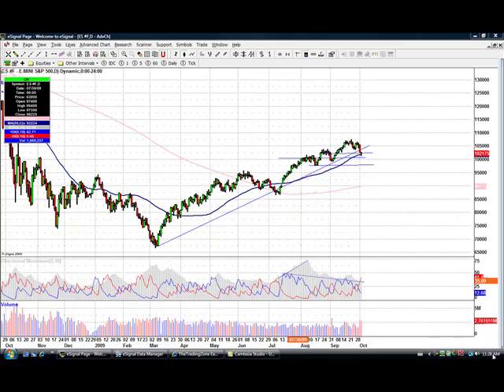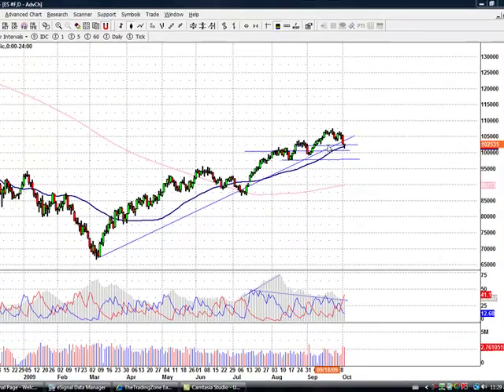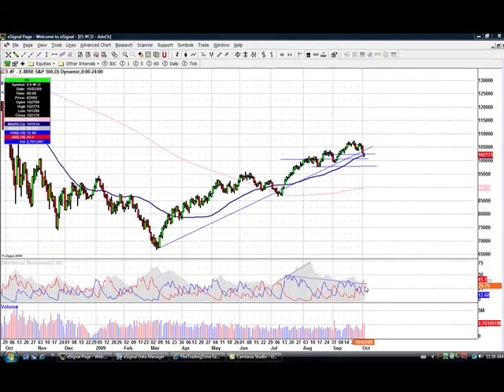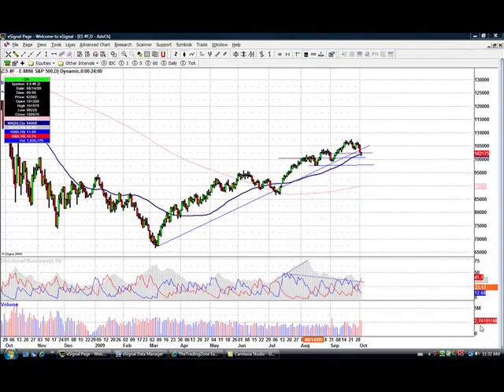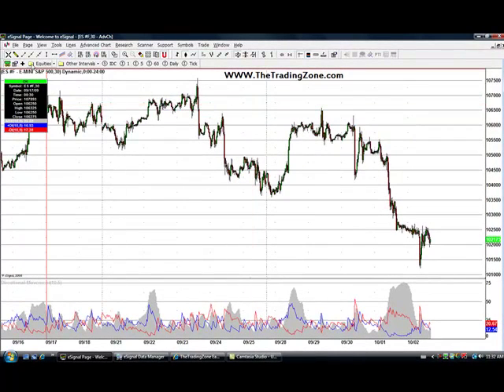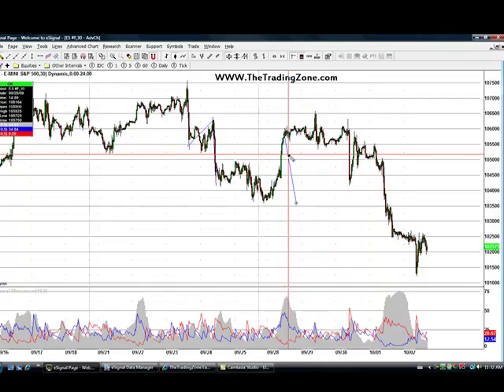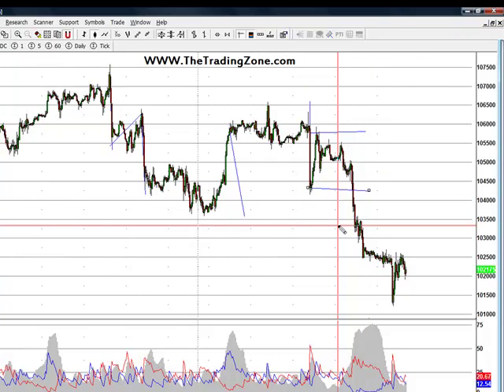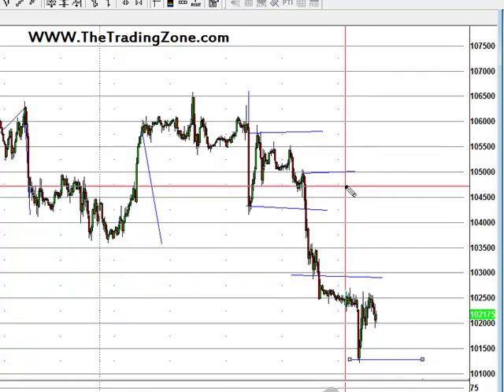Market Profile and Emini Day Trading